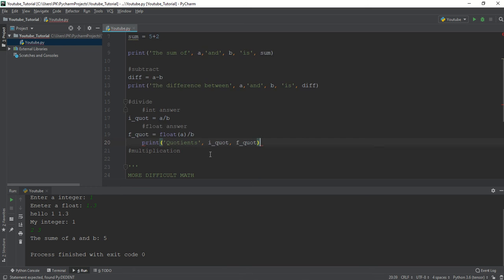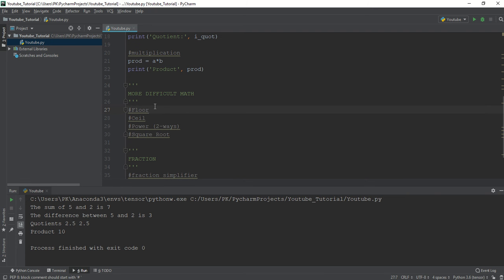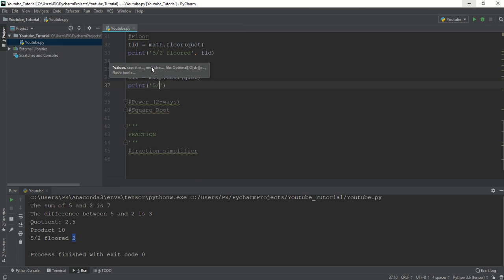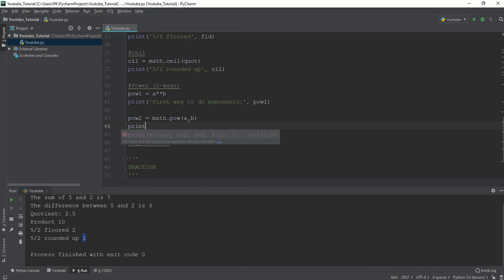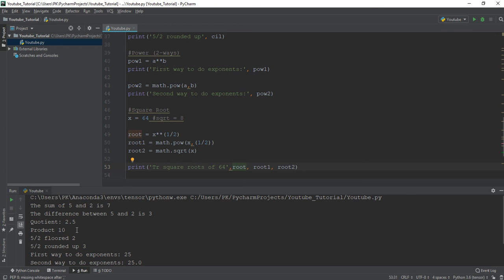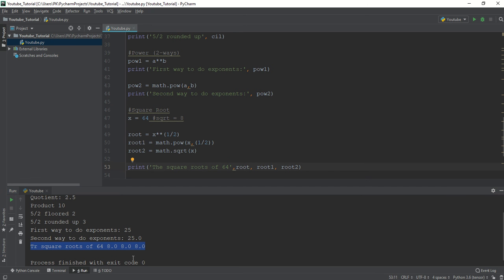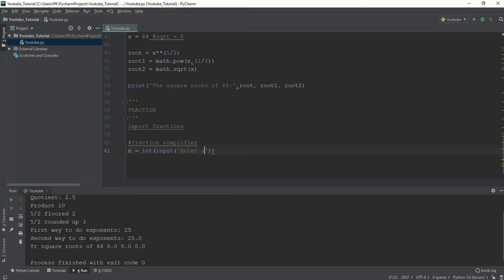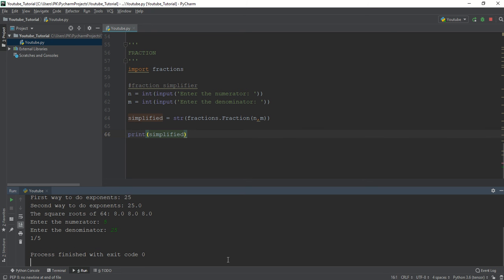Python Programming #2 - Math in Python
In this video I will show you guys the math operators in Python.